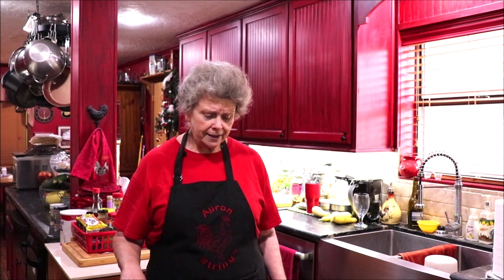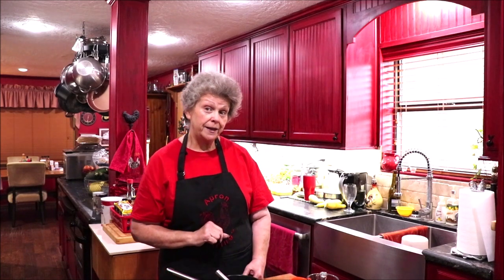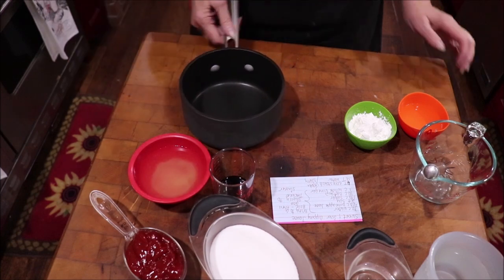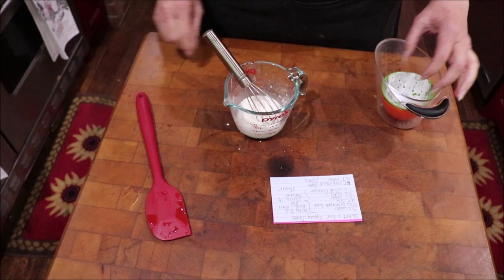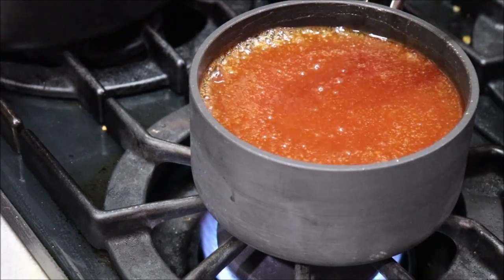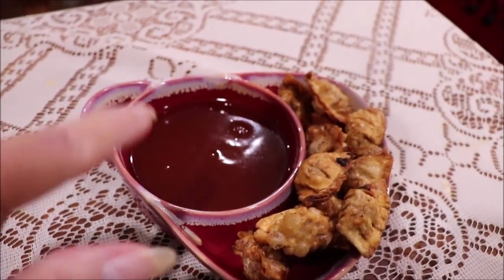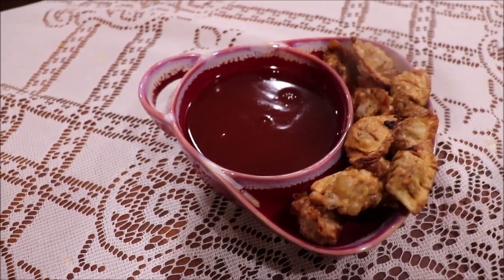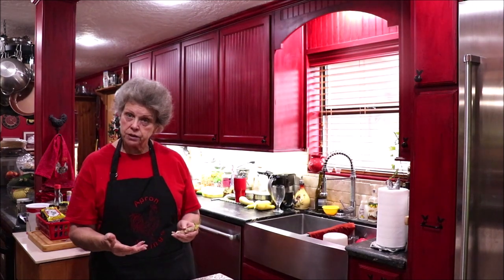#296 Sweet n Sour Sauce with Wontons Plus a tip on growing ginger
I love to share good recipes that have been tried and proven deicious! Well, here ya go. easy and good sweet and sour sauce for dipping almost anything. Plus, the Costco wontons that I use, and. a tip on growing ginger from roots bough at the supermarket. Talking about goodies for the Christmas holidays, too! Plan now. Christmas in July!